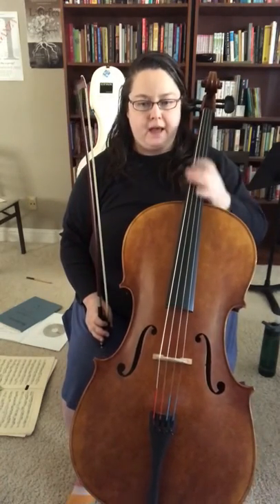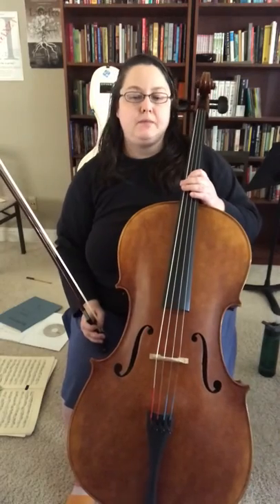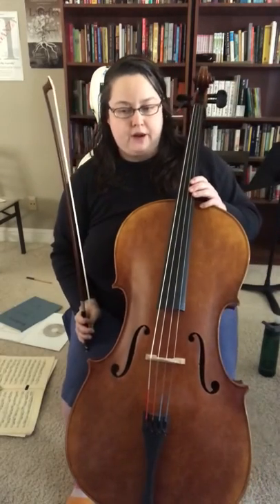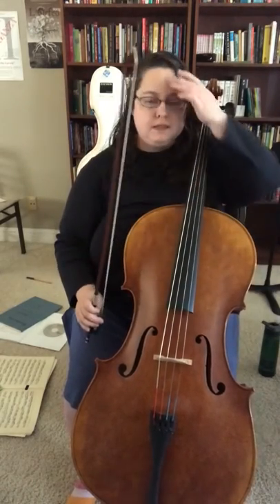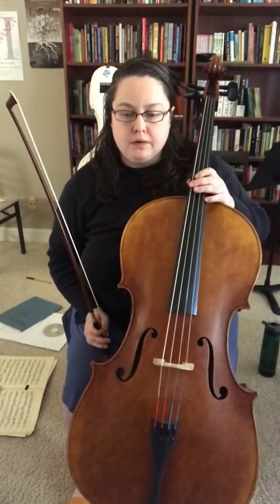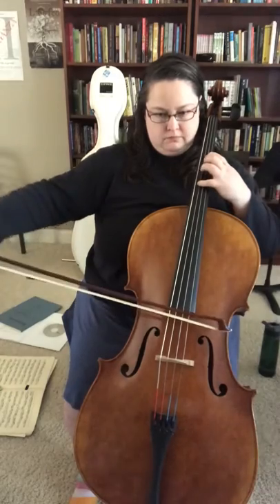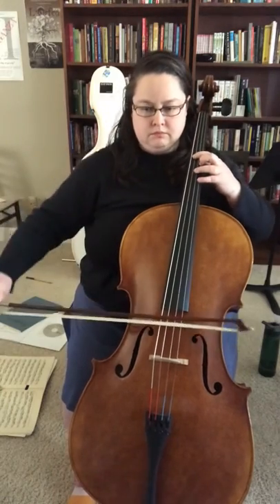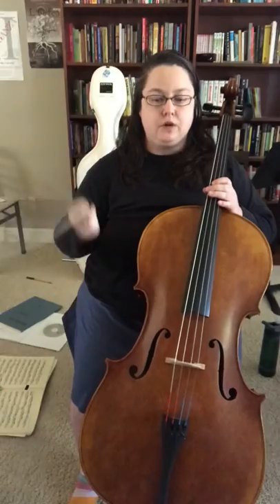Feuillard p 61 bottom etudes